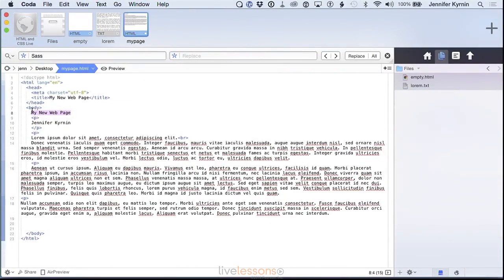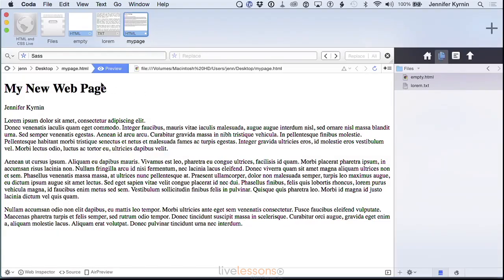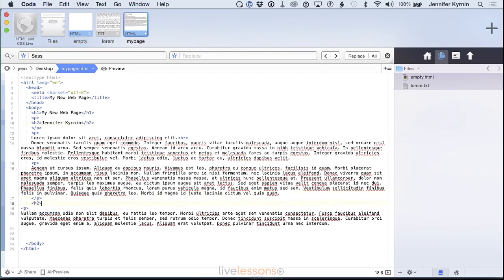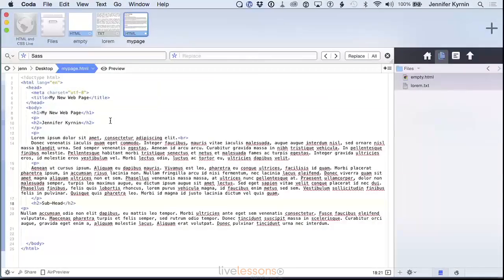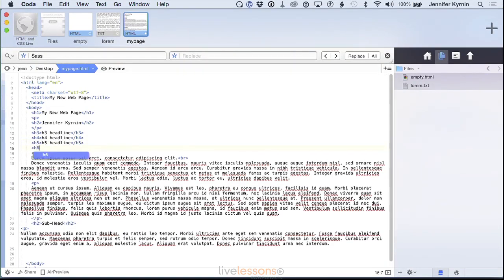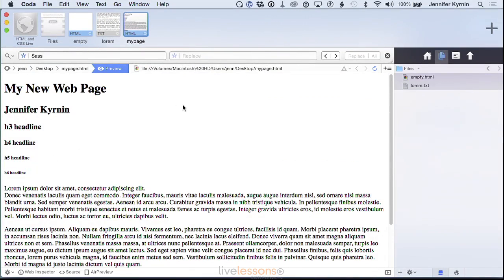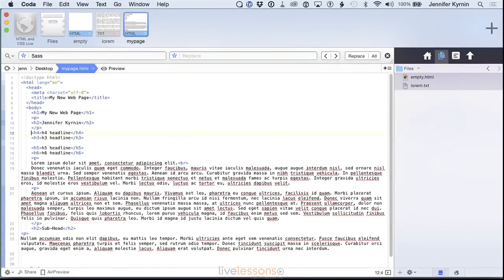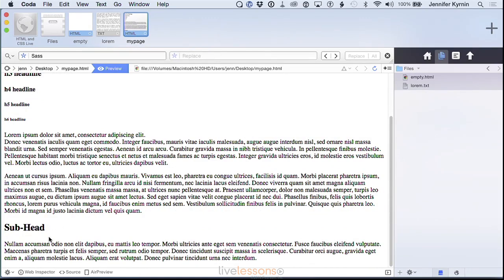02 04 Create HTML headlines